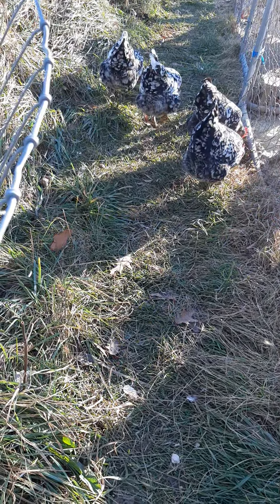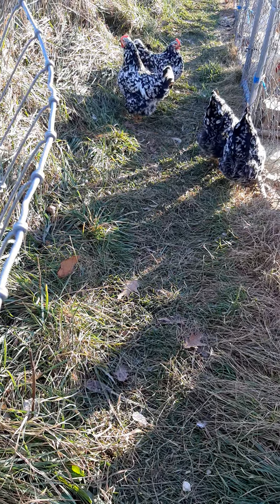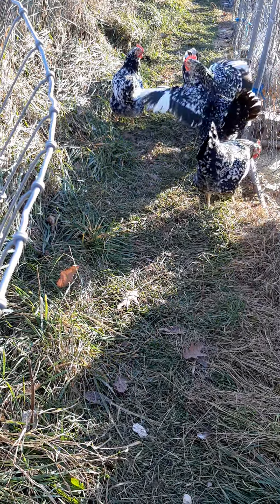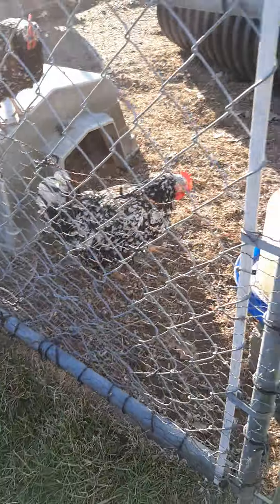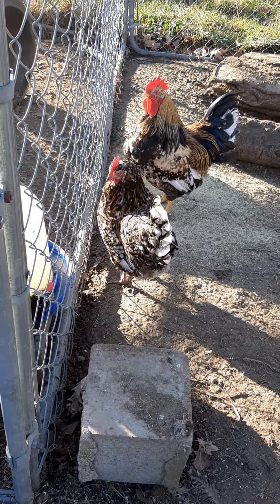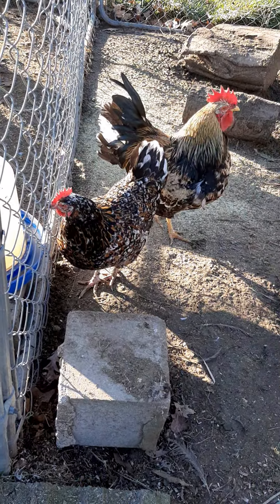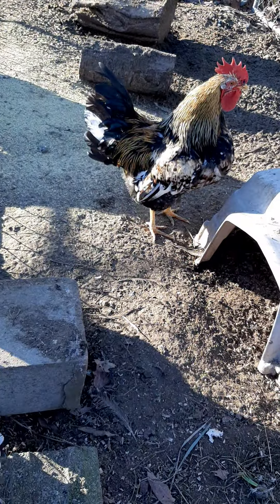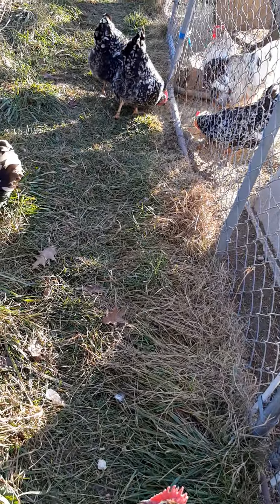Introducing Seneca, a Swedish Flower Hen Rooster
Seneca replaces Raphael who I sadly found dead on morning in Pen 6 at CG Heartbeats Farm.

Seneca is a son of Raphael.  While the plan was to replace Raphael with one of his sons who did not have a sprig as he did, I am still sad to loose such a beautiful rooster as Raphael.